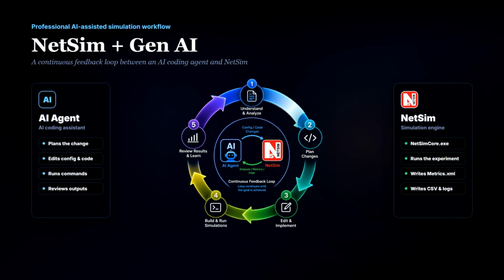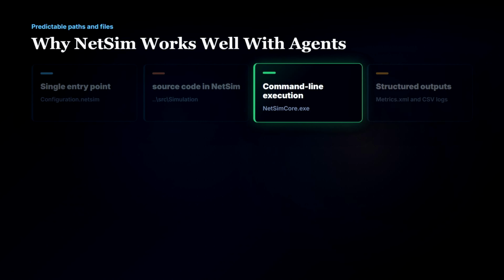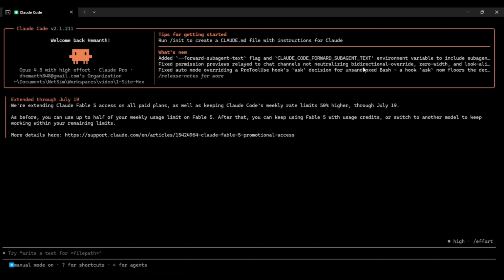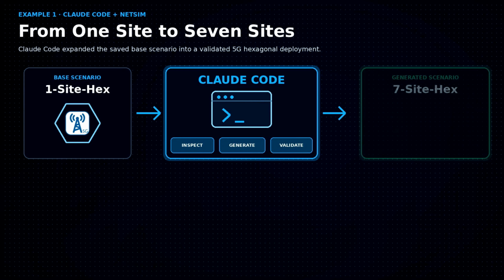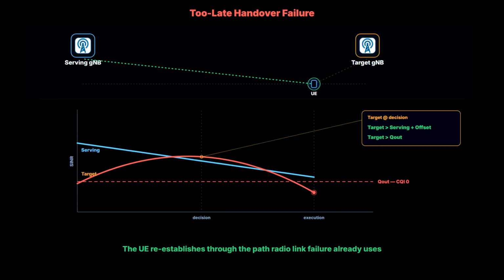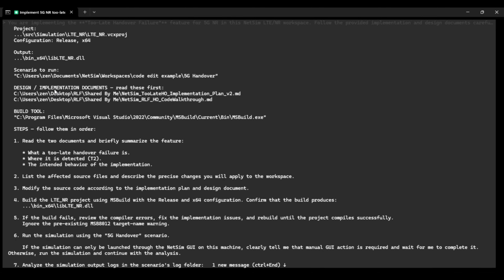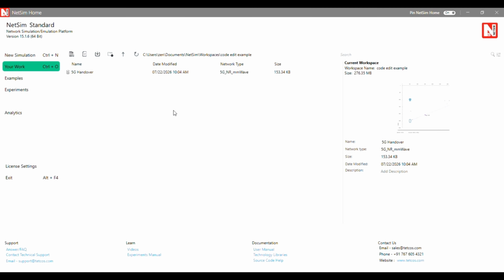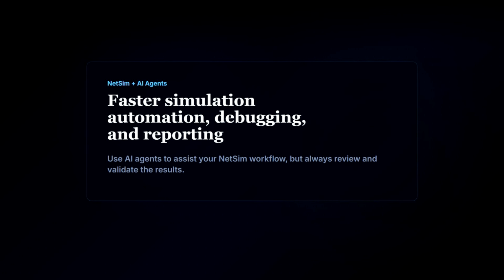NetSim + GenAI: Build, Run & Analyze Network Simulations with AI Agents.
NetSim + GenAI connects an AI coding agent with NetSim in an iterative workflow for creating network scenarios, editing protocol source code, running simulations, and analyzing results.

In this video:
• How AI coding agents work with NetSim configurations, source code, commands, and simulation output.
• Why NetSim is well suited for AI-assisted simulation workflows
• Example 1: Use AI to generate a 7-site 21 cell scenario from a 1-site 3 cell layout
• Example 2: Use AI to code "too-late handover failure" behaviour in 5G. Run the scenario and verify the handover failure through simulation logs.

Chapters
0:00 NetSim and GenAI Workflow Overview
0:48 Why NetSim Works Well with AI Agents
1:39 What AI Agents Can Do with NetSim
1:58 Generate a Seven-Site 5G Scenario
3:37 Seven-Site 5G Scenario Result
3:53 Implement Too-Late Handover Failure
5:03 AI-Assisted Implementation and Code Review
7:36 Run the Modified Scenario and Verify Results
8:35 Conclusion